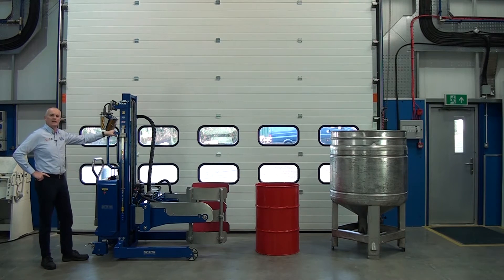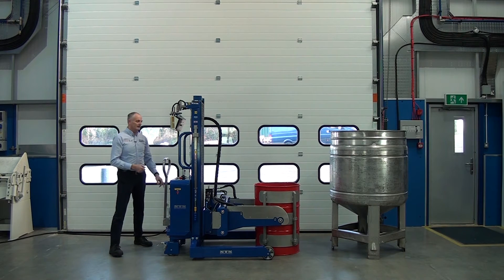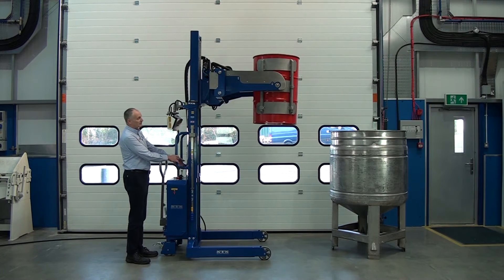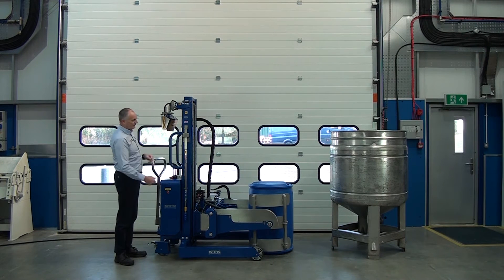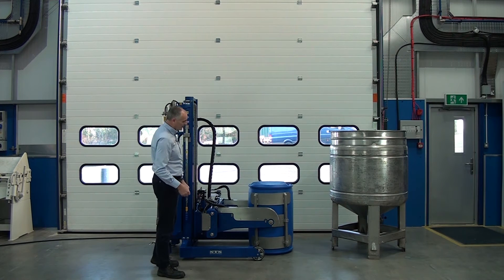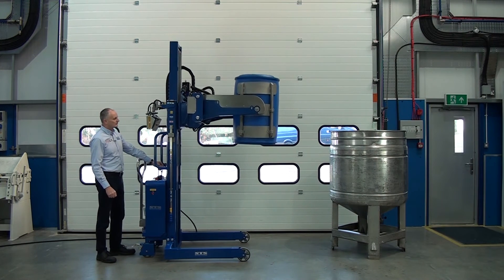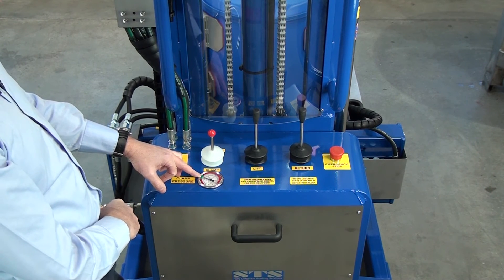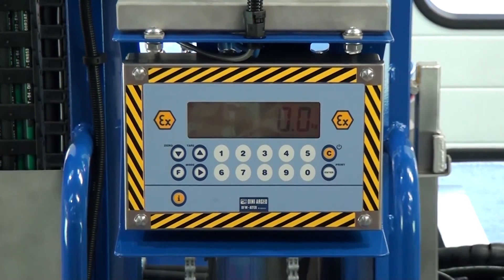ATEX Telescopic Drum Rotator with Power Clamp Load Cells (Model: STP02-RRH01-Ex-LC)